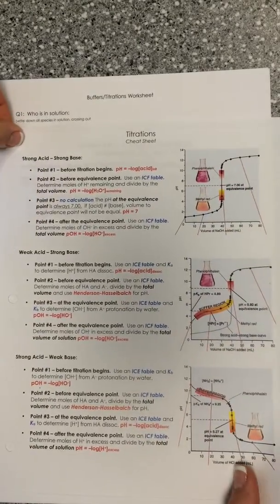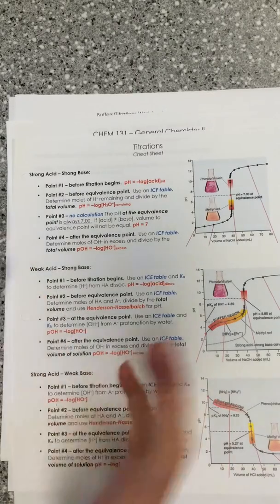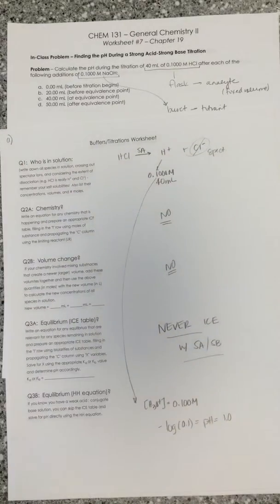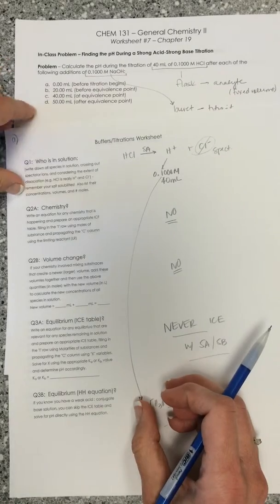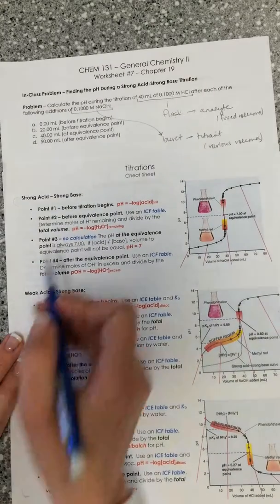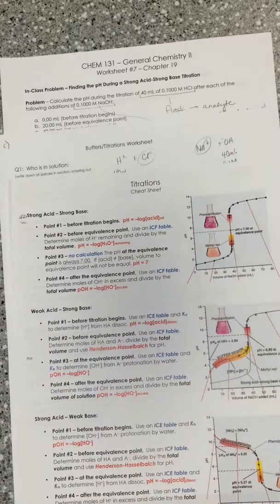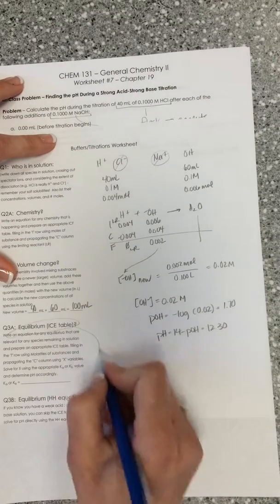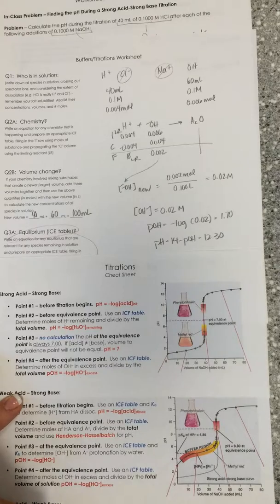SA-SB Titration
This in-class problem works through calculation of pH at four points during a strong acid - strong base titration (i. before the titration begins, ii. before the equivalence point, iii. at the equivalence point, and iv. after the equivalence point) as it is studied in General Chemistry.